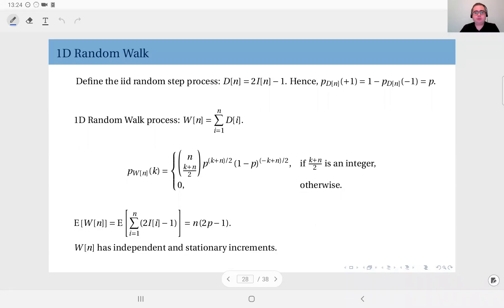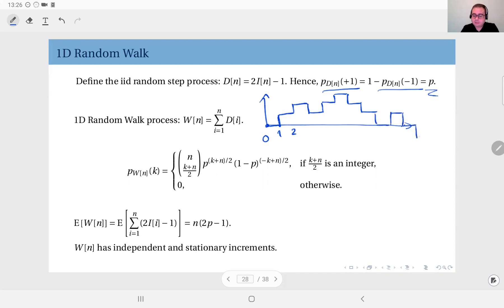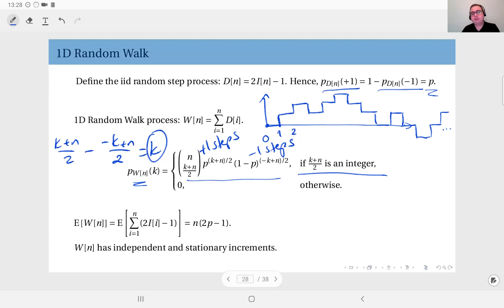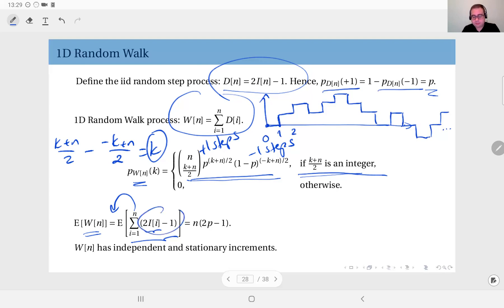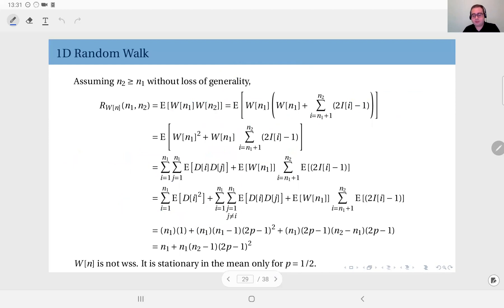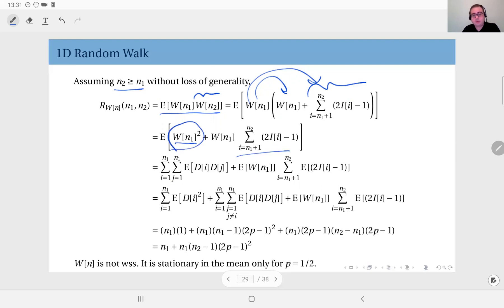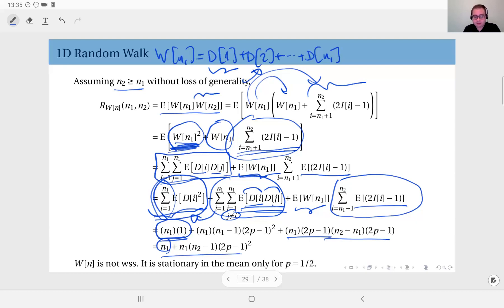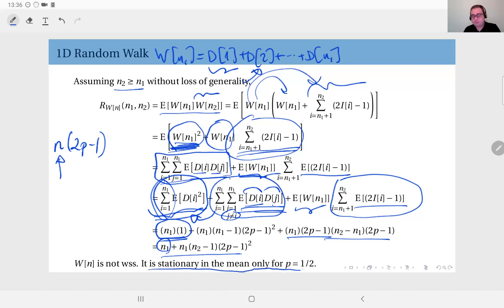11.09 One-dimensional Random Walk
The one-dimensional random walk process: definition, distribution, properties, stationarity.